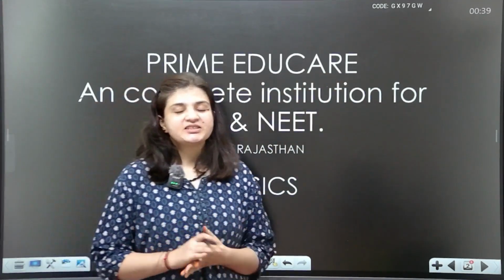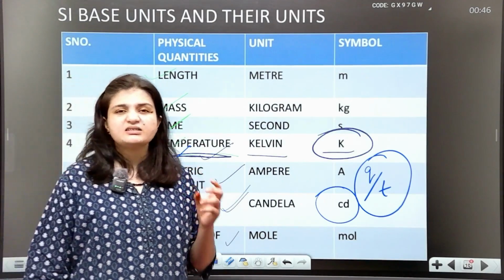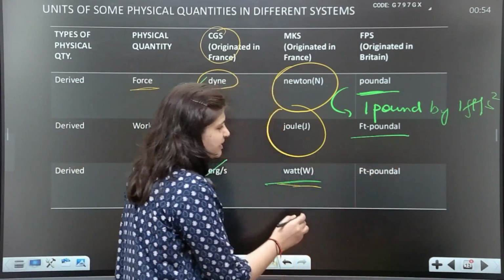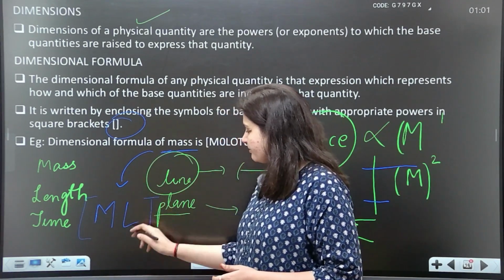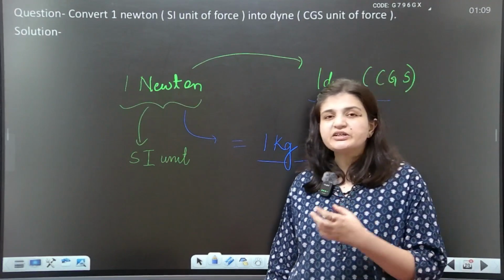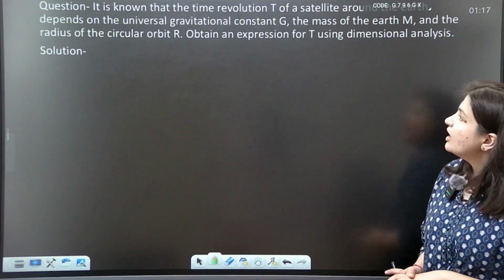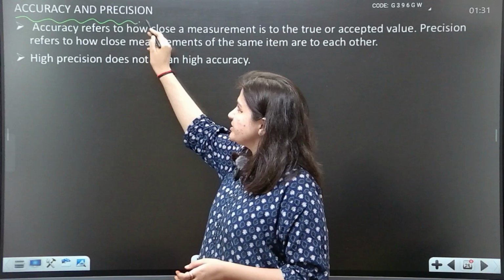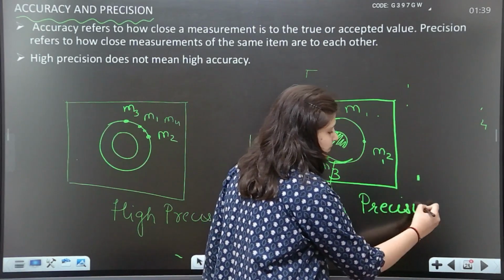Class 11 Physics Unit 1&2 Physical World & Unit and Measurements PART-3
FOR ENROLLING IN OUR CRASH COURSE FILL THIS FORM

IF YOU FACE ANY DIFFICULTY REGARDING IN REGISTRATION FORM